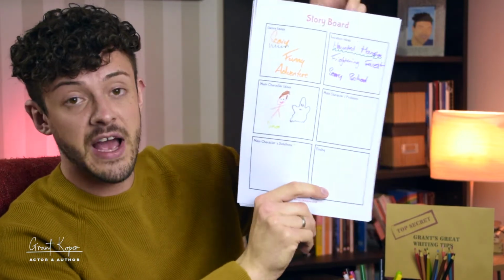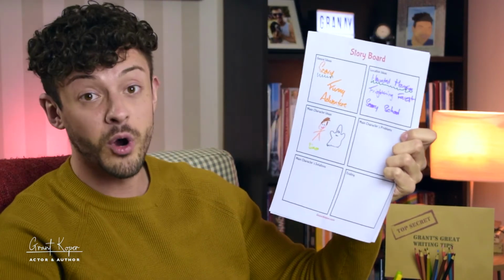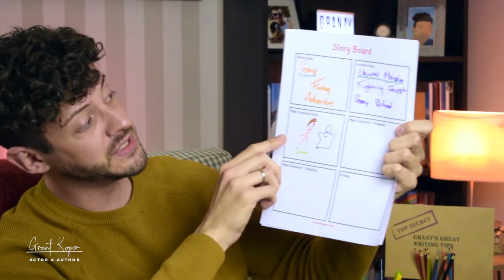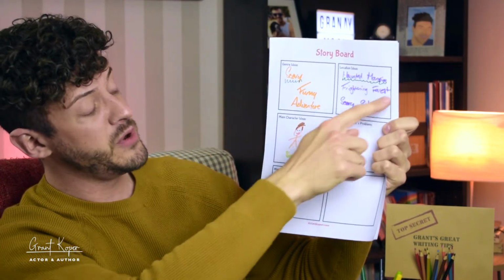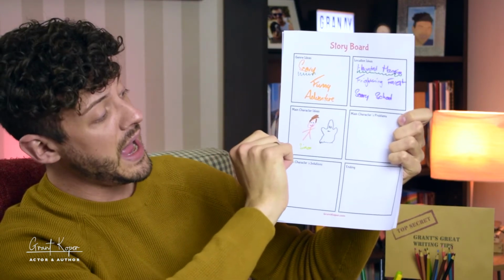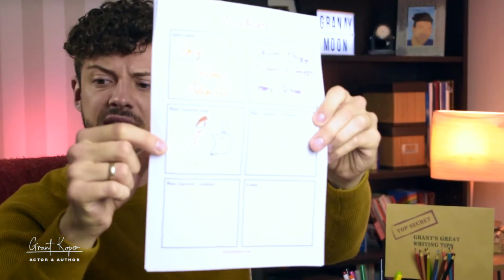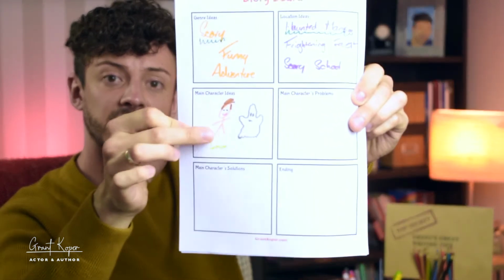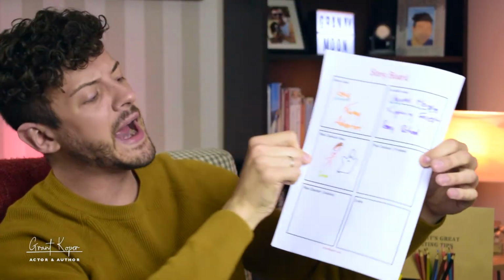Story Writing Lesson for Children with Author Grant Koper - Part 2 | Primary School Education Video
Make your stories AMAZING with my top secret writing tips that authors don't usually share!

Perfect home school activity for primary school children in Key Stage One and Key Stage Two to compliment the national curriculum for literacy and creative writing.

Please submit your stories in via my website! I love reading them!